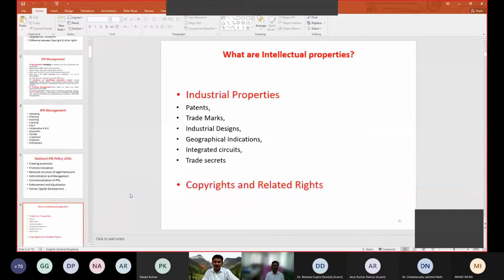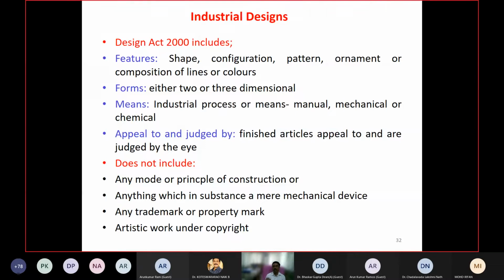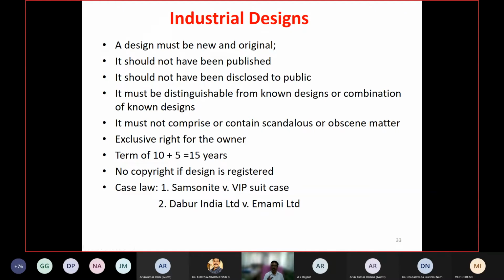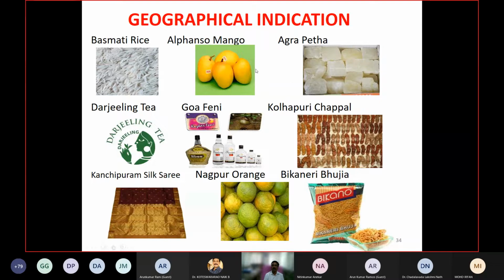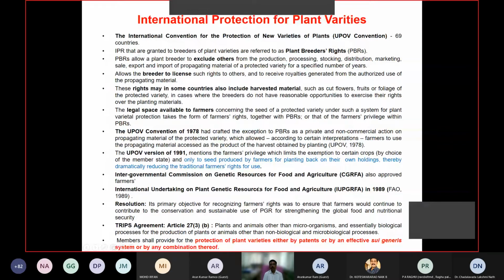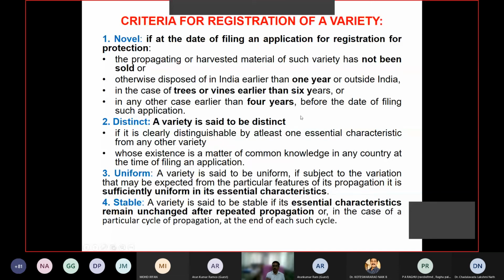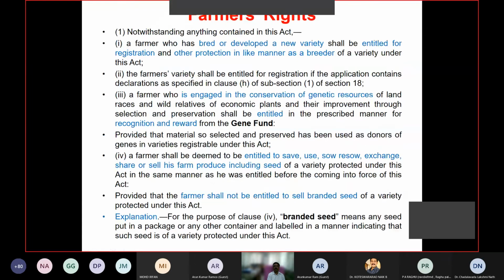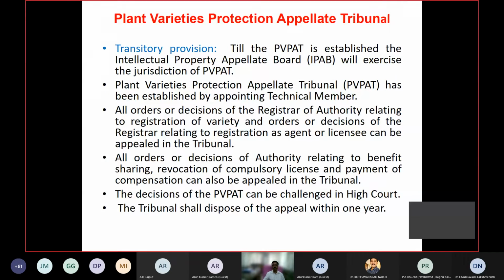Industrial Designs, Geographical Indications, and Protection of Plant Varieties & Farmers’ Rights Ac